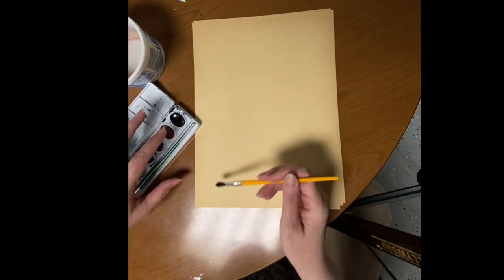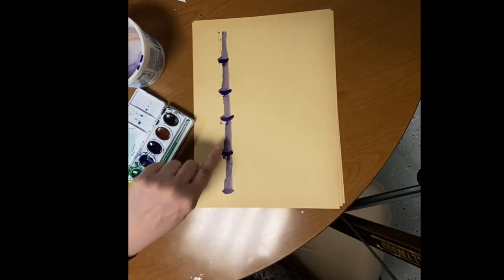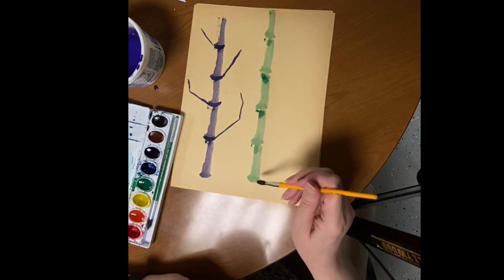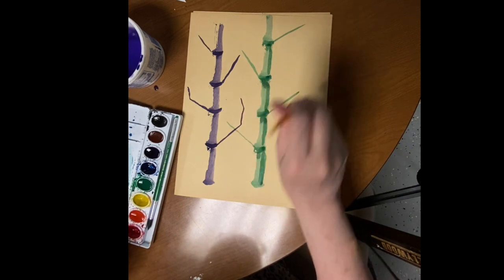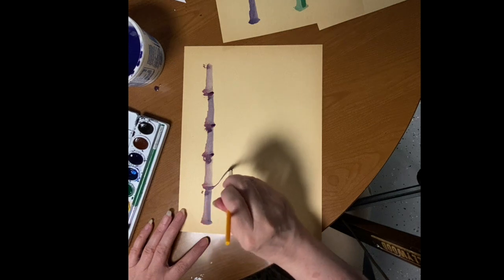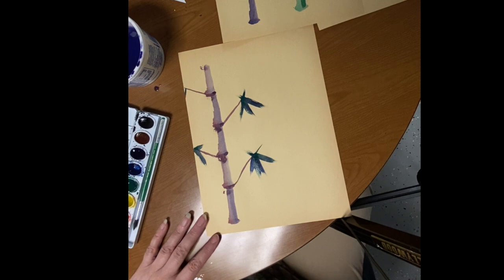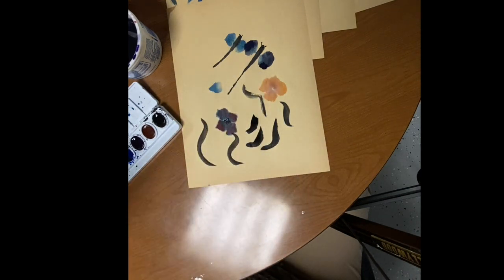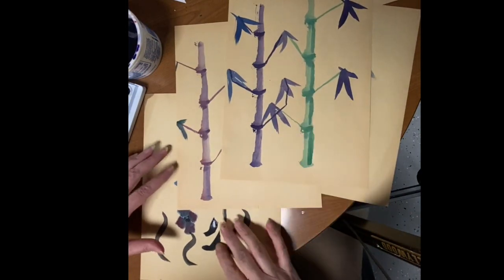Chinese brush strokes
A few Chinese brush strokes